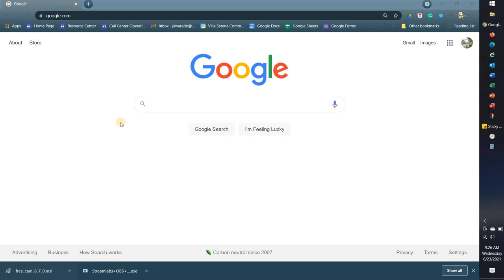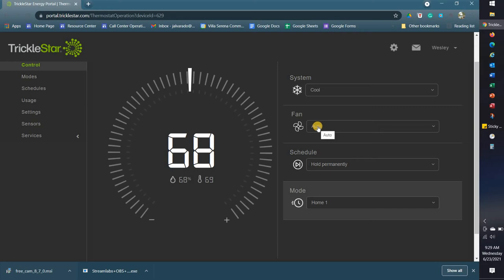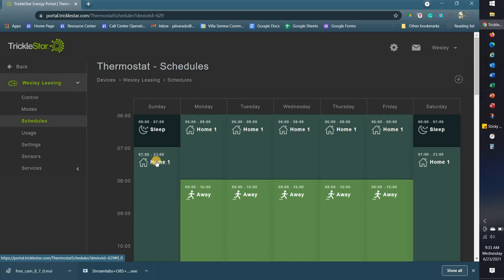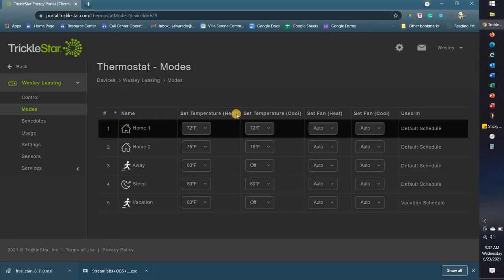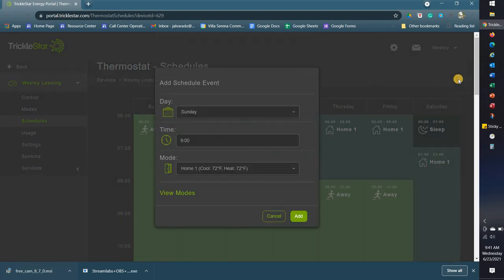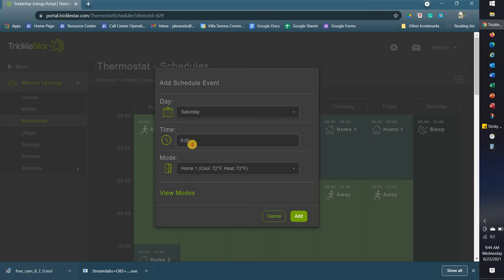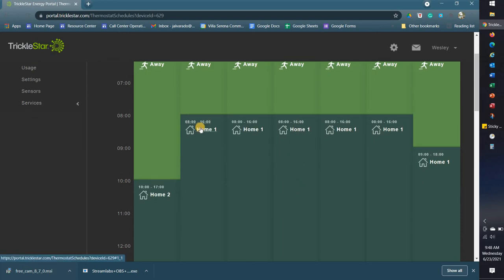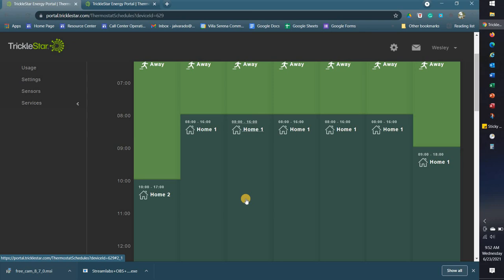TS2501 Wi-Fi Smart Thermostat Scheduling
Thermostat Scheduling